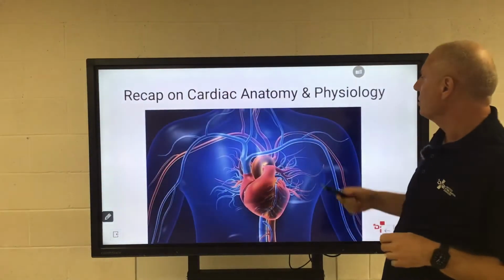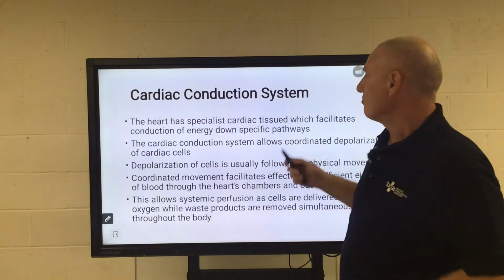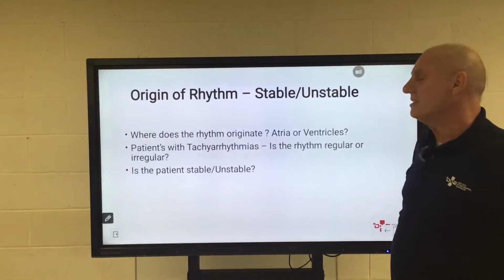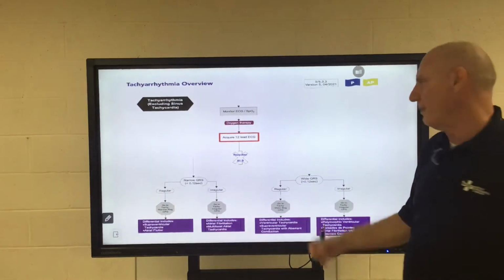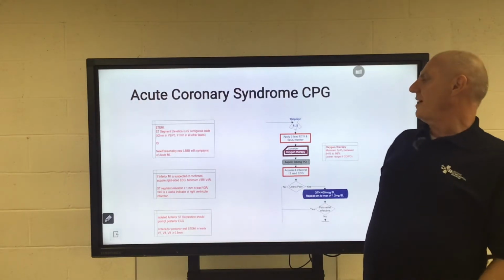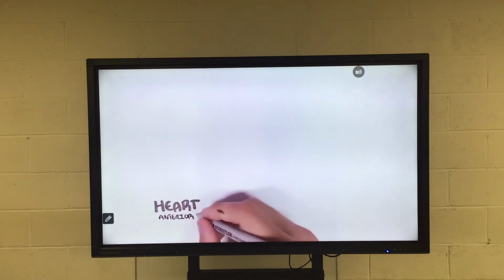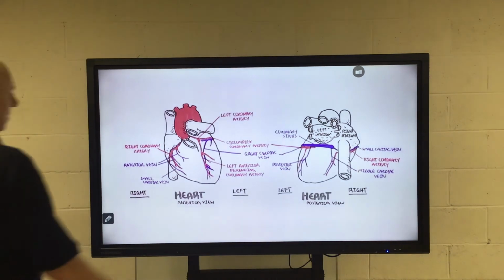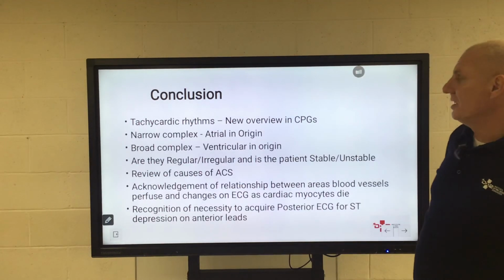CPG 2021 Cardiology